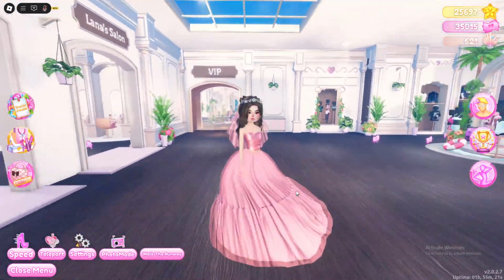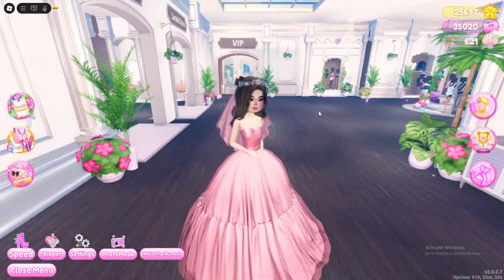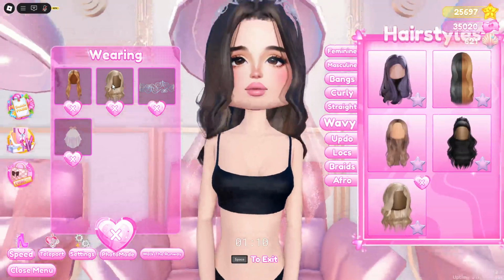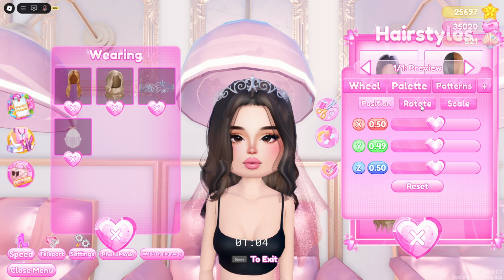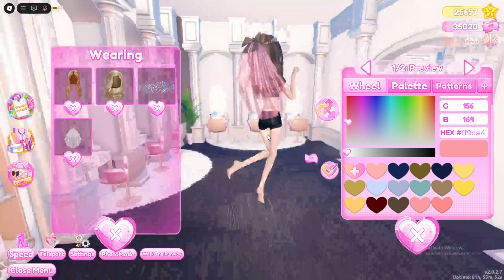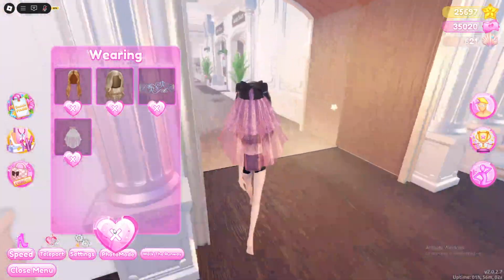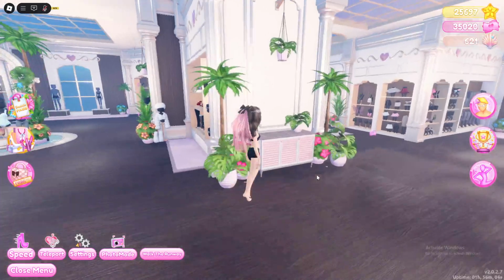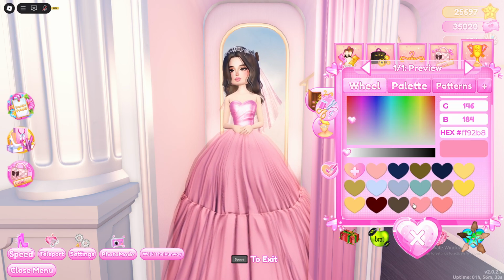👗 Recreate Alex’s Spellbinding Quinceañera Look | Dress to Impress 💖🔮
👗💖 Recreate Alex’s Spellbinding Quinceañera Look! | Dress to Impress Tutorial 🔮✨
Step into the magical world of Wizards of Waverly Place and glow like a true quinceañera queen!

👍 Like if you love magical transformations!
💬 Comment your fave Wizards of Waverly Place moment!